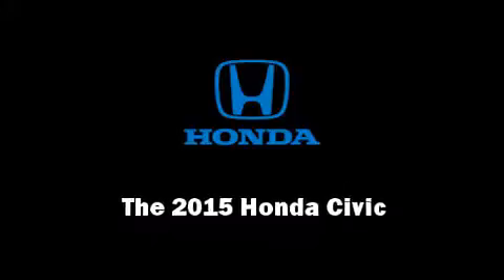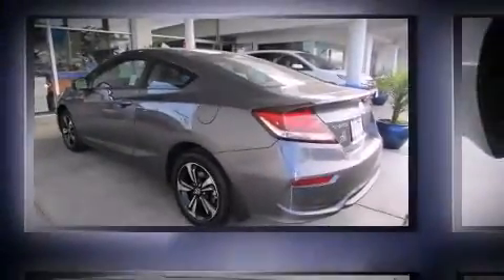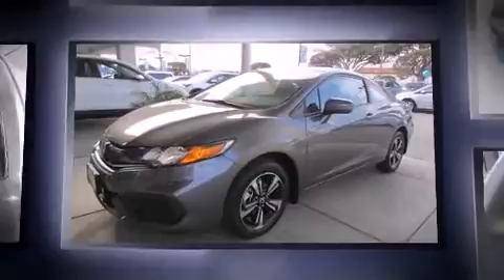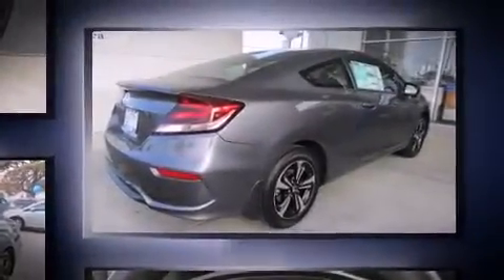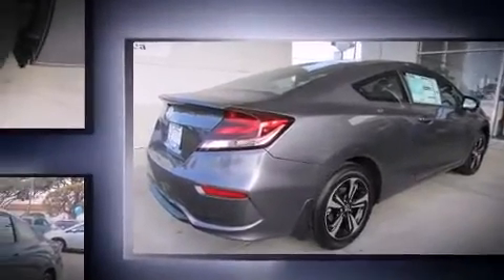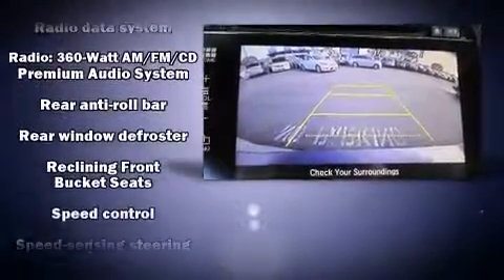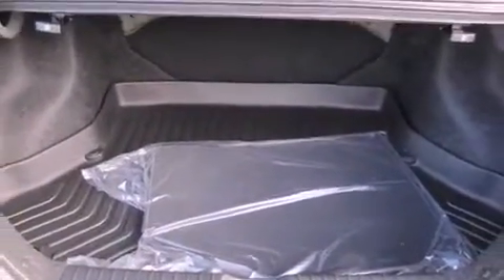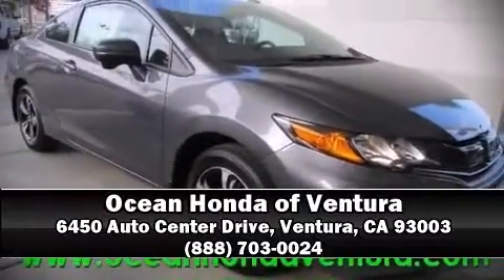2015 Honda Civic EX Coupe - New Honda Dealer Serving Ventura & Oxnard CA | Bad Credit Car Loan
Outstanding design defines the 2015 Honda Civic. This 2 door, 5 passenger coupe stands out among competitors in its class! Honda made sure to keep road-handling and sportiness at the top of it's priority list. Smooth gearshifts are achieved thanks to the 1.8 liter 4 cylinder engine, and for added security, dynamic Stability Control supplements the drivetrain. Top features include power windows, 1-touch window functionality, a tachometer, a trip computer, air conditioning, telescoping steering wheel, cruise control, and remote keyless entry. For drivers who enjoy the natural environment, a power moon roof allows an infusion of fresh air. Premium sound drives 7 speakers, providing you and your passengers a sensational audio experience. Honda ensures the safety and security of its passengers with equipment such as: dual front impact airbags with occupant sensing airbag, head curtain airbags, traction control, brake assist, ignition disabling, and 4 wheel disc brakes with ABS. Our sales reps are extremely helpful & knowledgeable. They'll work with you to find the right vehicle at a price you can afford. Come on in and take a test drive!

2015 Honda Civic EX Coupe - New Honda Dealer Serving Ventura & Oxnard CA | Bad Credit Car Loan